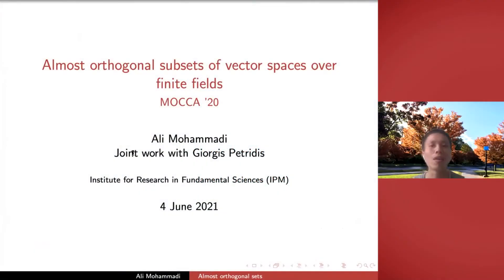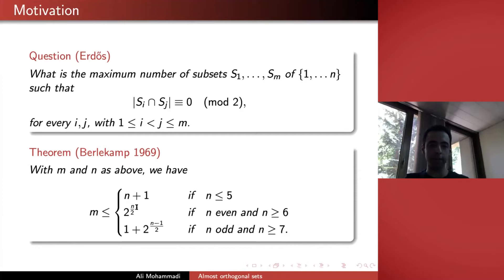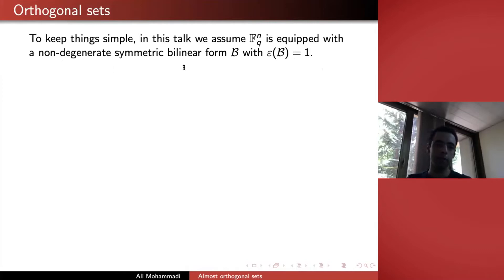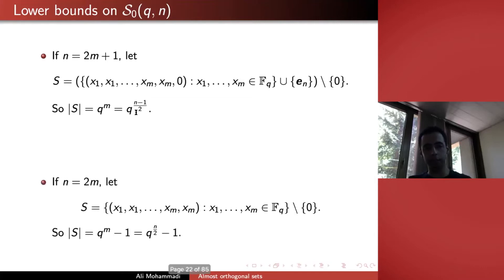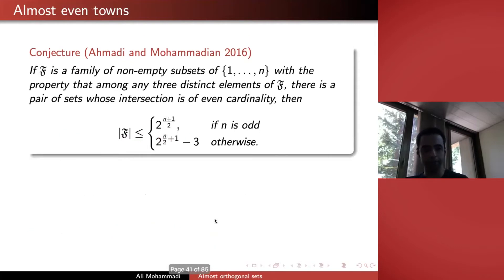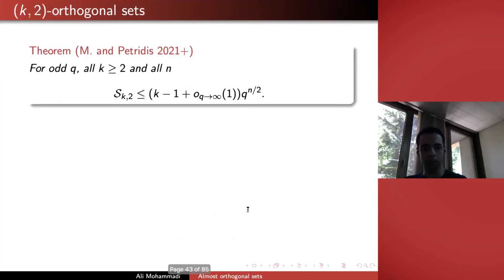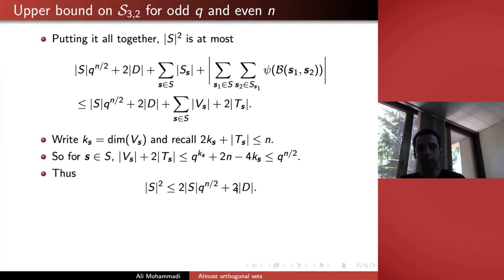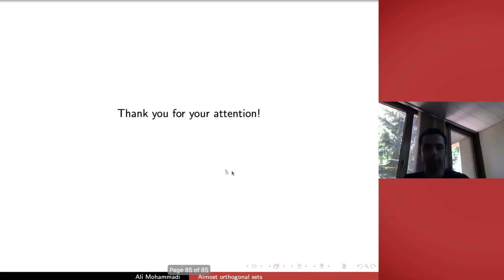Ali Mohammadi - "Almost orthogonal subsets of vector spaces over finite fields" | MoCCA'20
The talk "Almost orthogonal subsets of vector spaces over finite fields" by Ali Mohammadi on the Moscow Conference on Combinatorics and Applications at MIPT.

Annotation:
A set of non-zero vectors is said to be almost orthogonal if among any three of its elements, at least two are mutually orthogonal. Rosenfeld proved that the largest almost orthogonal subsets of R^n are of size 2n, giving a positive answer to a question of Erdös. Various finite field variants of this result were later conjectured by Ahmadi and Mohammadian. In this talk, I will discuss a recent joint work with Giorgis Petridis, in which we have resolved these conjectures, obtaining sharp analogues of Rosenfeld's theorem.